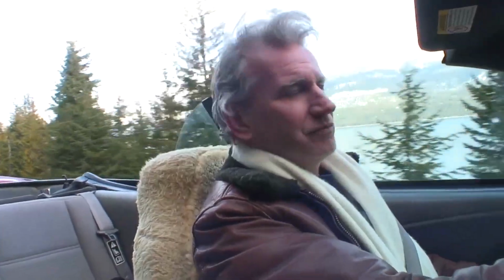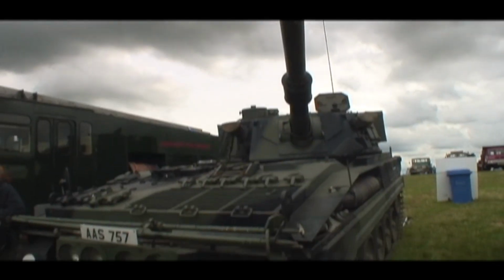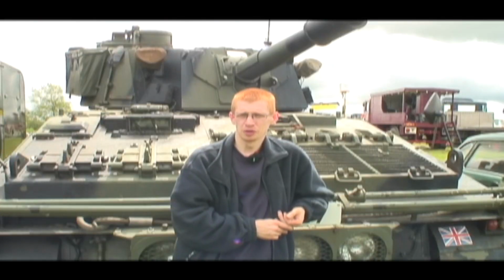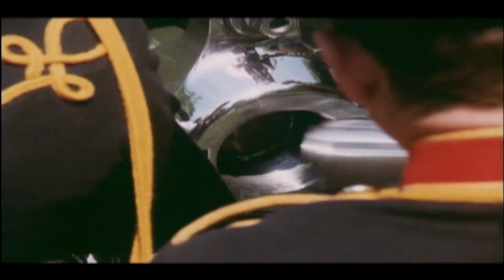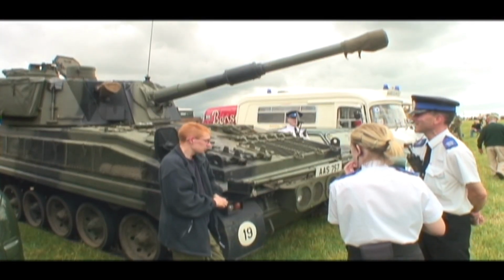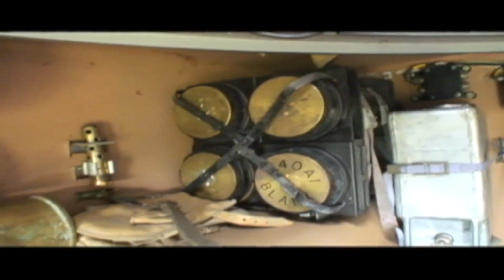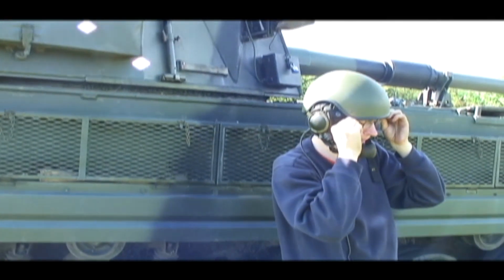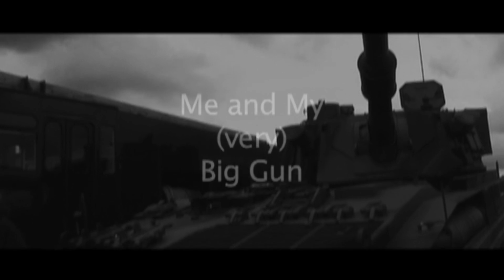me and big gun+link h 1080p